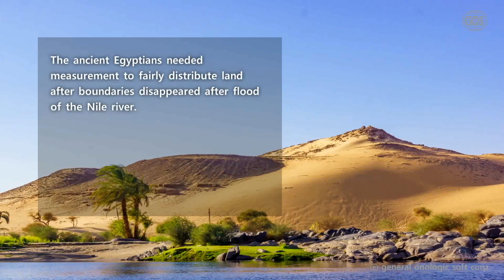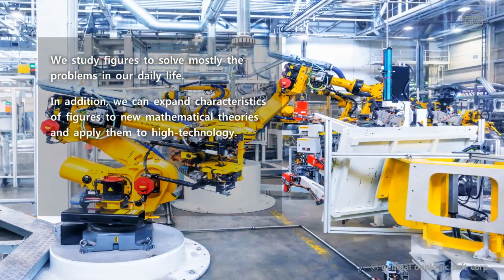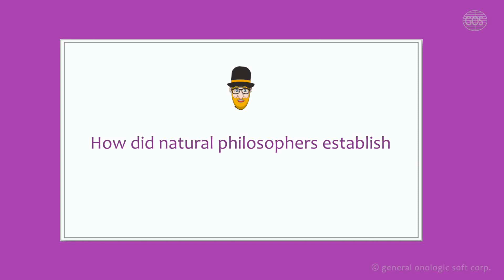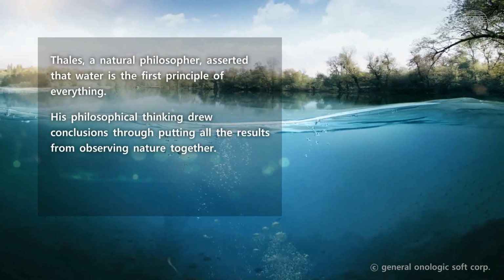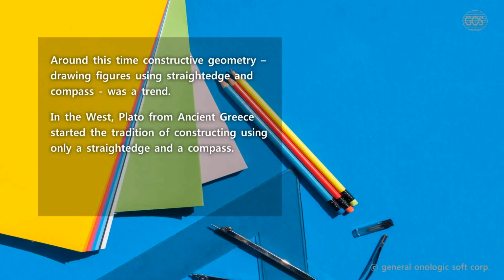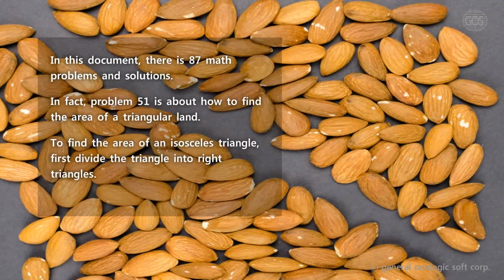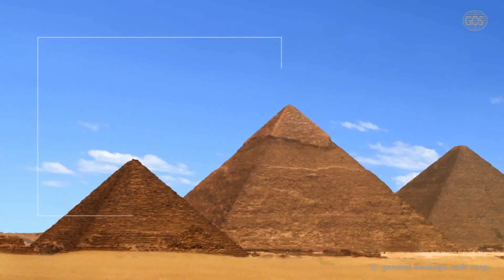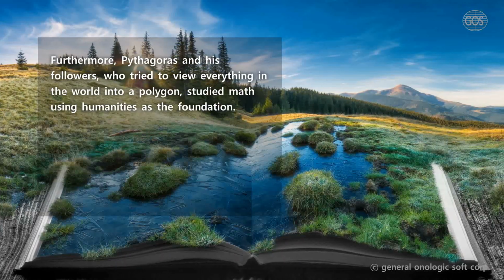Math Letter #004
We can see how the world works by understanding figures.

1. Why do we need to know the unique characteristics of figures?
2. How did natural philosophers establish mathematical grounds?
3. Since when and where were principles of triangle applied?